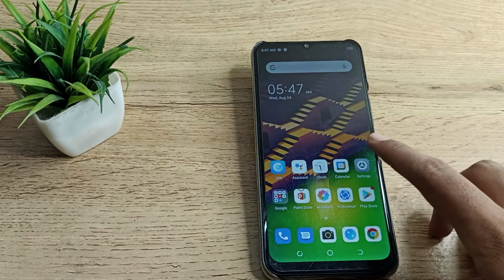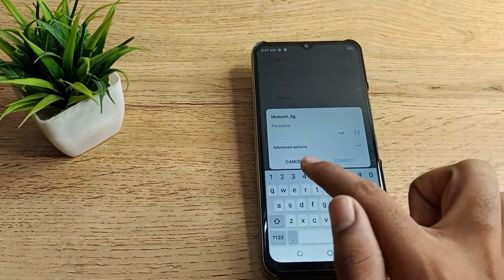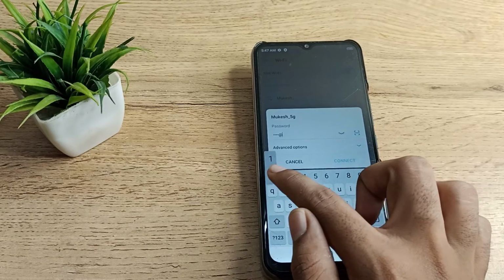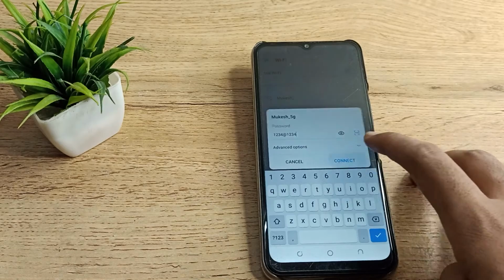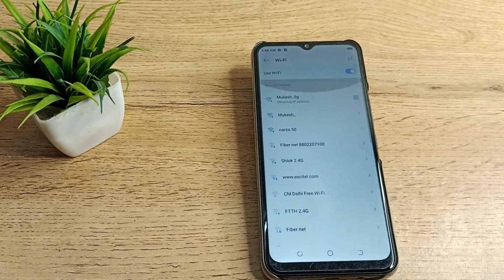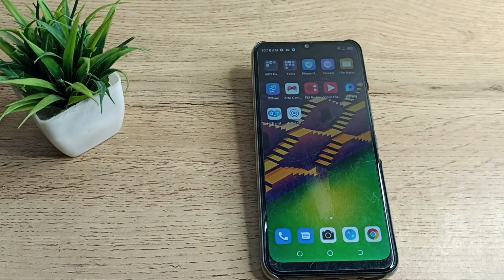How to pair WiFi network in Tecno Spark 9T phone, WiFi setting tecno mobile